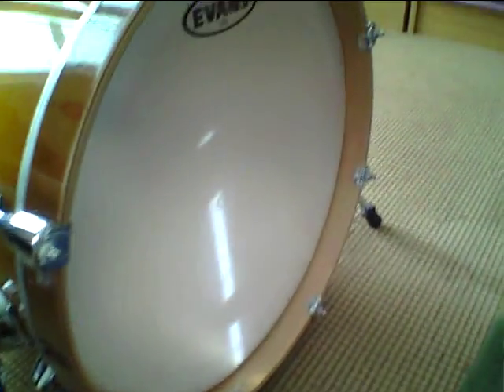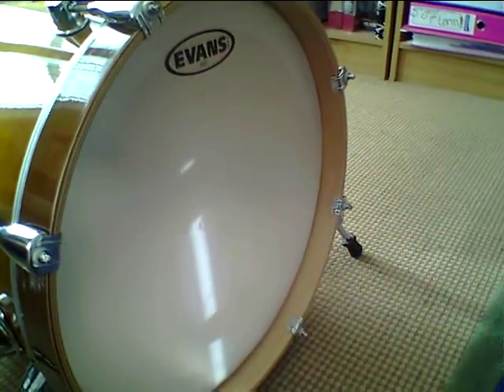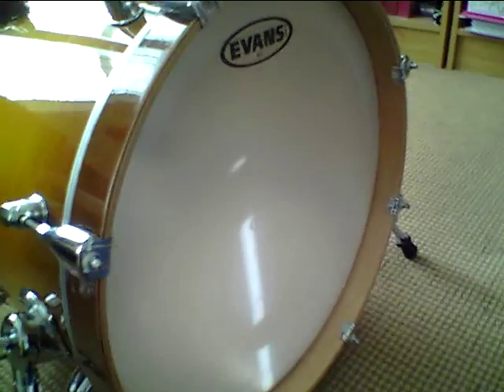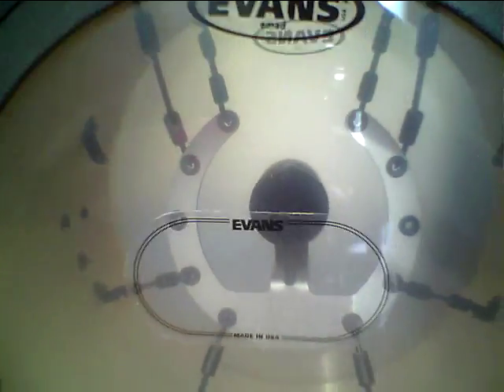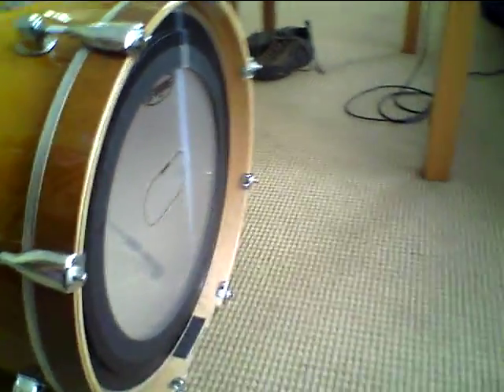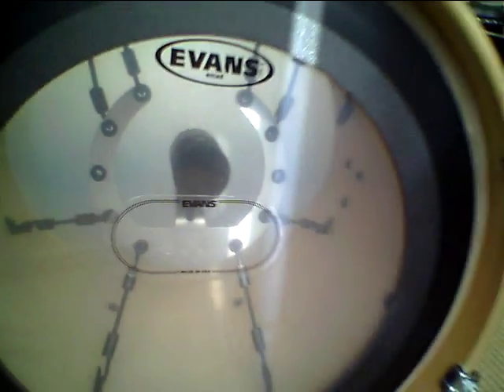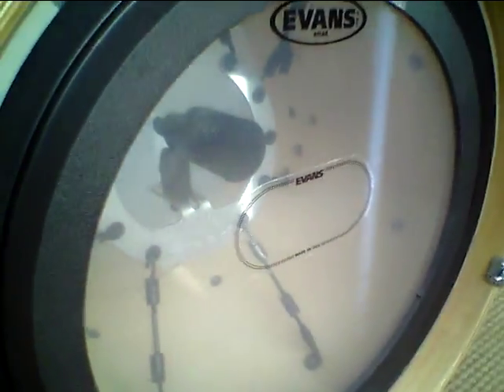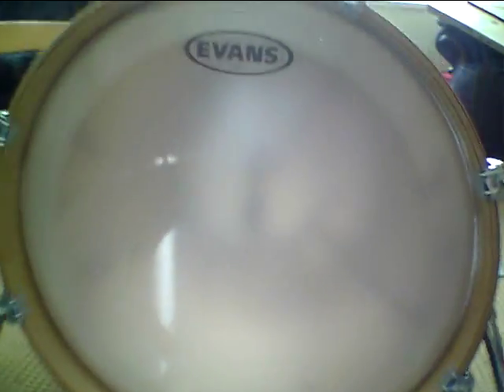Evans EQ1 Frosted Kick Drum Head *good headphones/speakers essential!*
Getting the most low end out of your kick! Please use good speakers, i listened to this through my IEM's and HiFi today and nearly died from the low-end, laptop speakers though...not so much...

I got this today after a relatively long wait. The low end it kicks out is astounding, i move in to the head to hear the subs before doing some harder hits and then move back and forth from the head to guage the overall sound.

I think my batter head is a tad flatter than the reso, but that'll be fixed soon.

Awesome drumheads only from evans! The EQ1 is a 1-ply vented head, featuring a removable mylar ring housed under the perimeter flap. Normally you can't get the frosted version as a reso, so i got the batter instead!!!

filmed on a zoom q3

kick is an 18x14 mapex pro m, batter head is an Emad w/large foam ring.